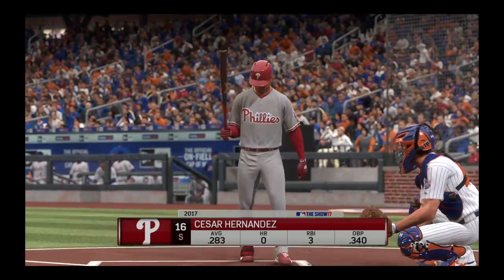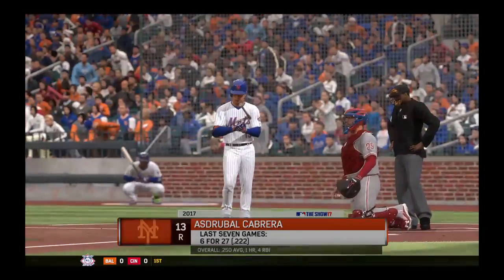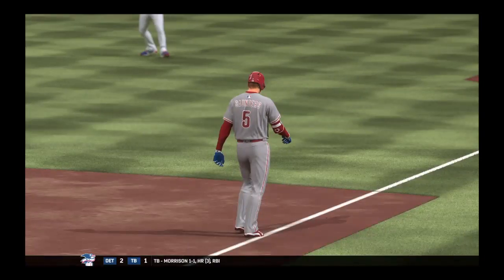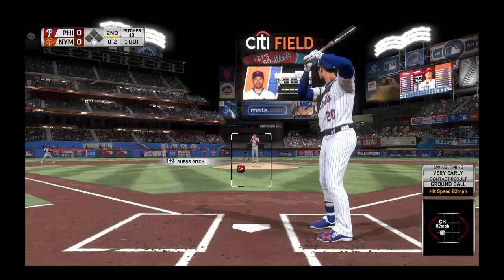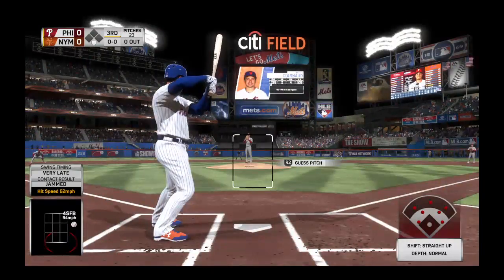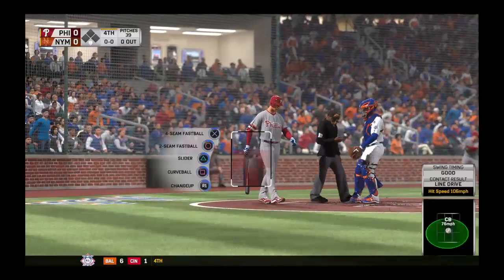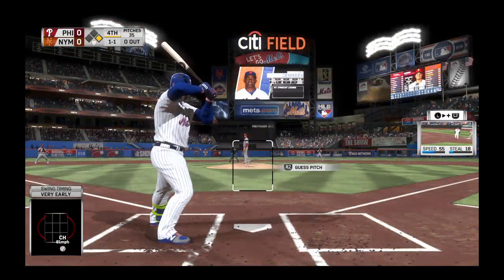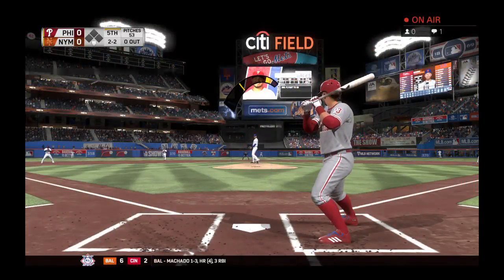Mlb the show 17 Mets Franchise game 14 Phillies vs Mets Part 1 Napjcjd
Where I play many different Games for the PlayStation 4 my content include Trophy/achievement videos  funny moments and playthroughs for many different games.

Mlb The Show - mlb, baseball, mlb the show trophy guide, mlb the show trophy, mlb the show trophy videos, mlb franchise, mets, new york mets mlb the show, mlb road to the show, mets franchise, mlb the show guide, major league baseball video games, mlb 2k, mlb ps4, major league baseball, mlb baseball, Mets vs, mlb rosters, mlb rtts, the show mlb, mets season, baseball games, baseball video games, osfm, mlb the show all star difficulty, mlb the show trophies Want to Support My Channel? Use the following link For Your Next video Game Purchase through Amazon!
napjcjdgaming.com